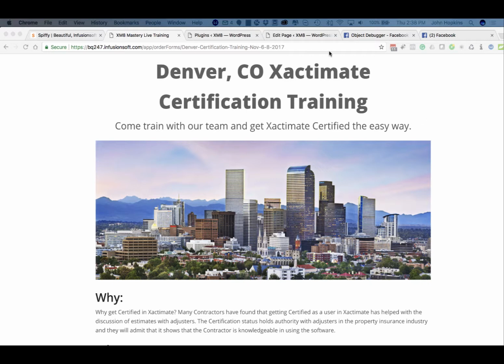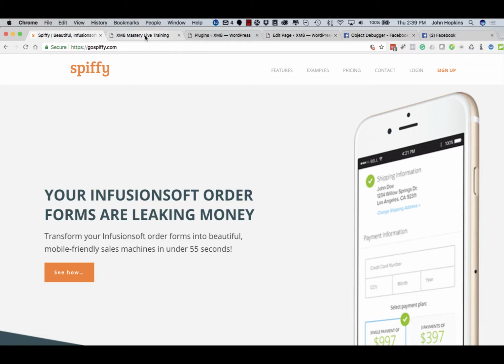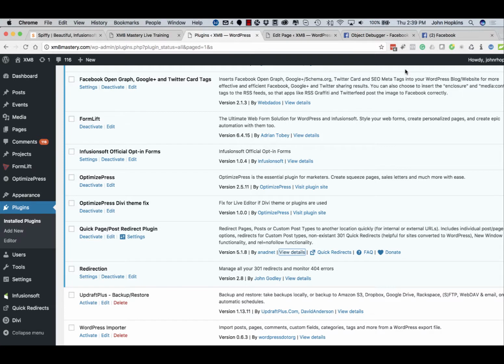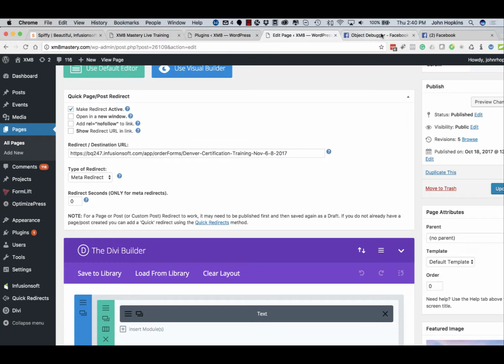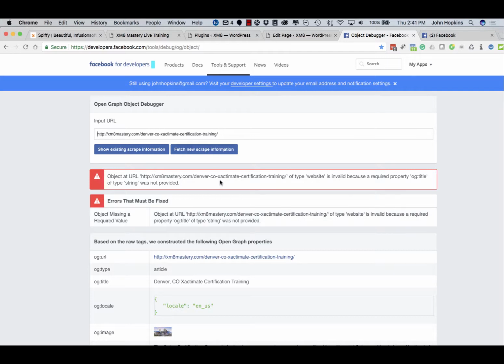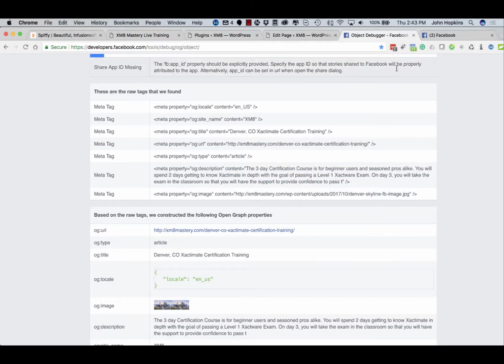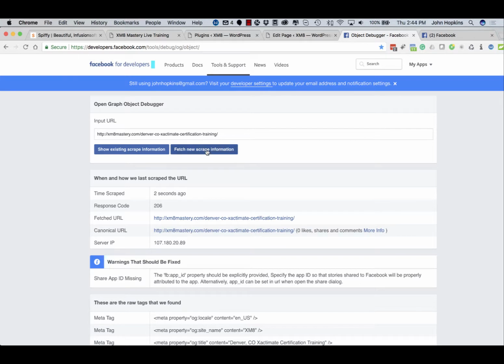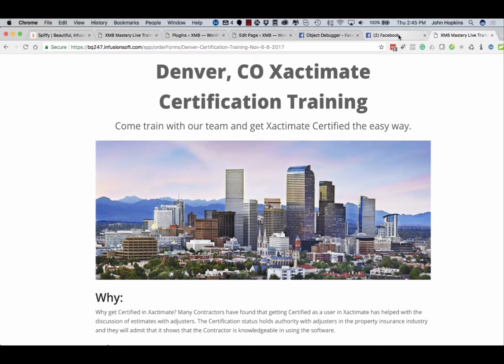Make Infusionsoft order forms look good shared on Facebook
when you share an Infusionsoft order form on Facebook, the share looks awful since the order forms do not have the appropriate meta data that Facebook looks for. In this case, the customer is using Gospiffy.com to make the order forms looks really nice. BUT when they are shared on facebook, the facebook post is ugly. Here is how you remedy that. Here is the link to the Facebook object debugger that is mentioned in the video